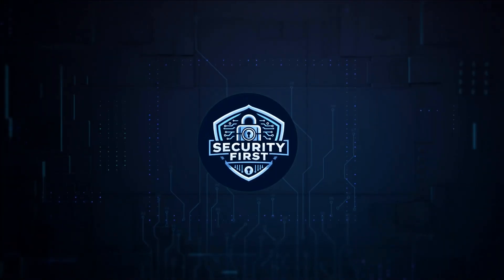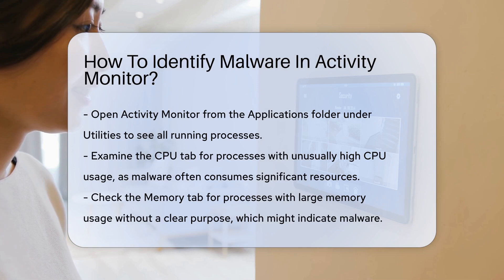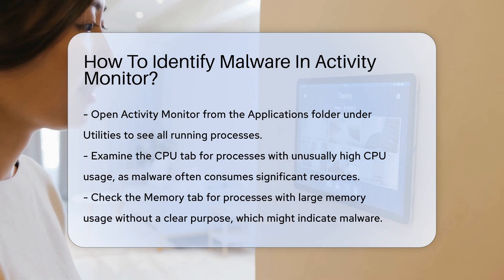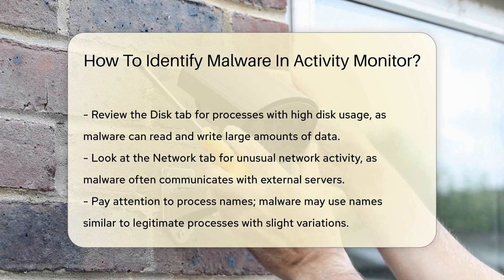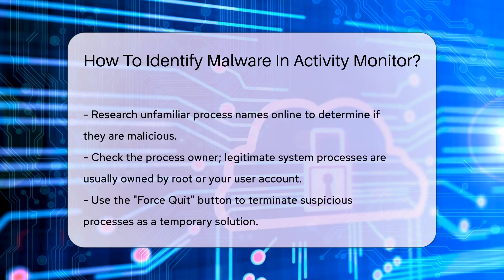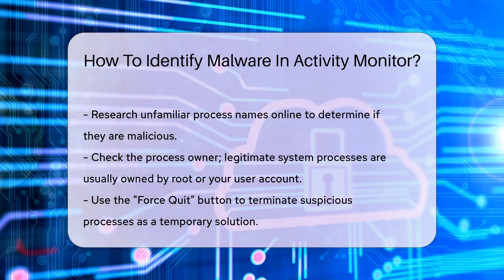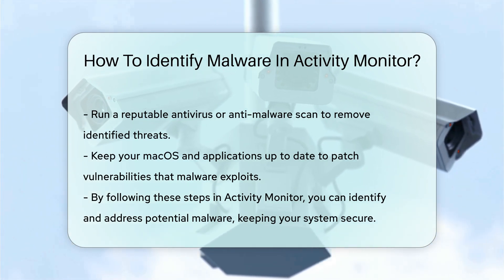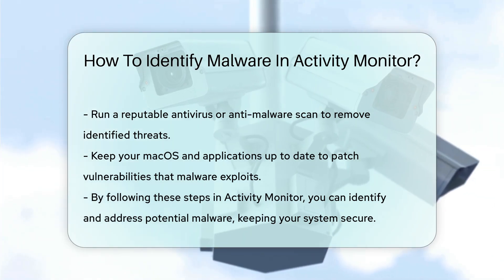How To Identify Malware In Activity Monitor? - SecurityFirstCorp.com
How To Identify Malware In Activity Monitor? If you suspect your Mac might be infected with malware, knowing how to identify and address the issue is crucial. In this detailed tutorial, we'll guide you through using Activity Monitor to detect potential malware on your system. By examining various tabs within Activity Monitor, such as CPU, Memory, Disk, and Network, you can pinpoint suspicious processes that may indicate a malware infection. We'll also discuss the importance of checking process names, owners, and utilizing the "Force Quit" option as a temporary solution. Additionally, running a reputable antivirus or anti-malware scan is essential to remove any identified threats. Keeping your macOS and applications up to date is equally vital in preventing malware attacks. Stay informed and proactive in safeguarding your system by following the steps outlined in this video.